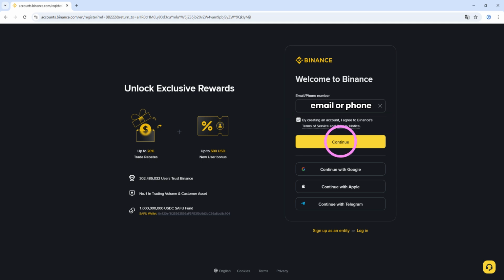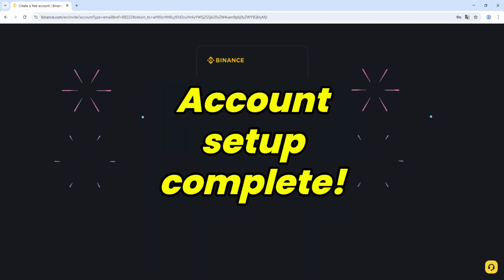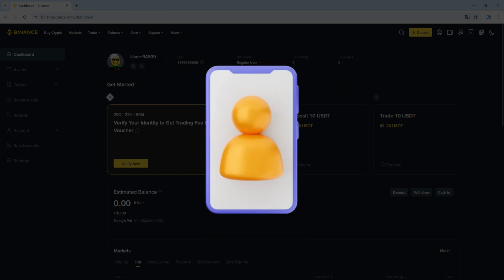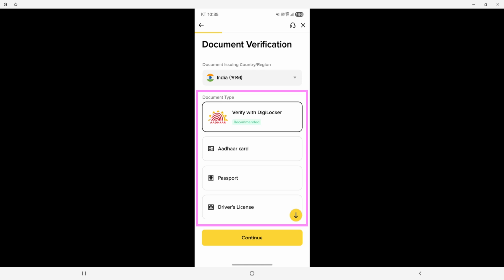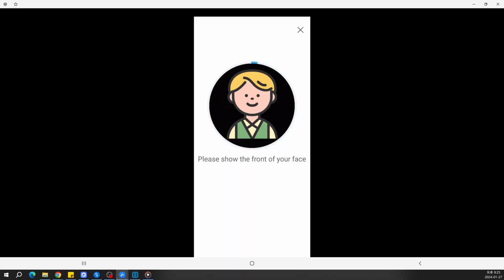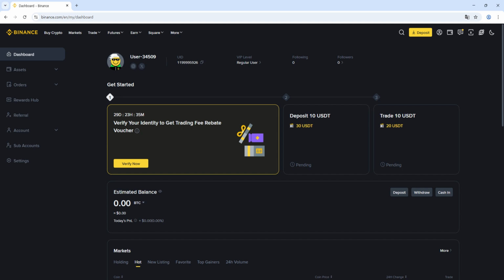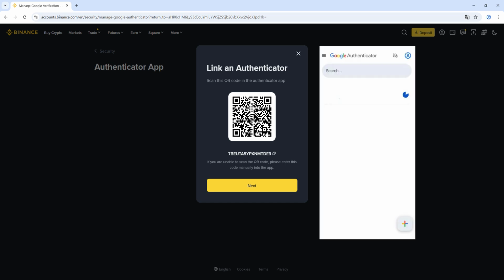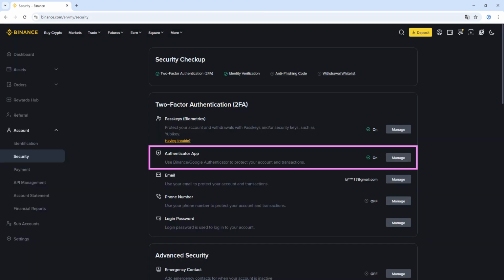Binance Account Create Guide 2026ㅣEasy Sign Up & KYC Verification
👨‍🏫 This video is your complete Binance account creation guide, perfect for beginners looking to sign up on the world’s leading crypto exchange!

In this video, you’ll learn how to:
✅ KYC identity verification (updated for 2026)
✅ 2FA security setup

🕰️ Timestamp
00:00 Intro + Binance Fee Discount Link
00:20 How to Create a Binance Account
01:29 How to Complete Binance KYC Verification
02:50 How to Set Up Binance 2FA Security
03:52 Outro

🎯 This is your easy Binance sign up and KYC guide tailored for 2026 – perfect for beginners! No complicated jargon, just clear steps to get you started in crypto trading today. Start your crypto journey with confidence. Watch now and get verified on Binance in minutes!

⚠️ Before participating in cryptocurrency trading, please ensure that it is legal in your jurisdiction and that you meet the legal age requirements. Please trade responsibly and adhere to all local regulations.